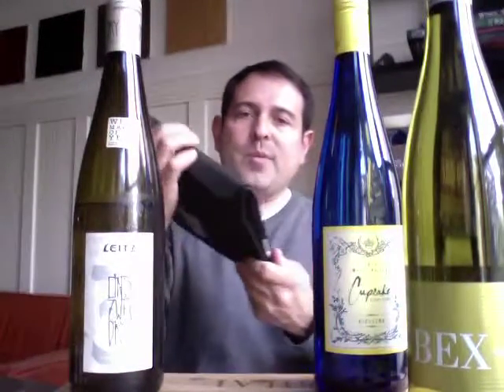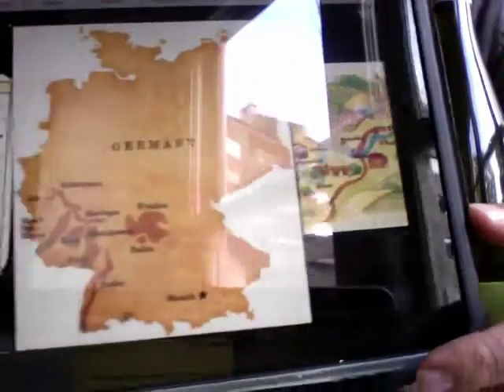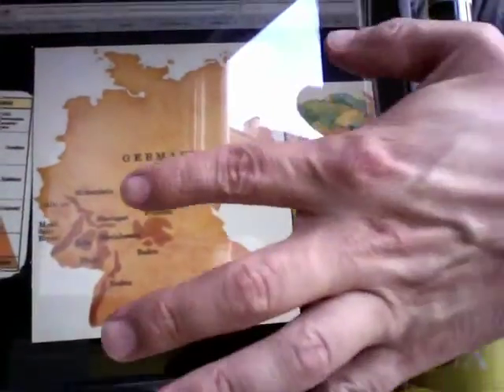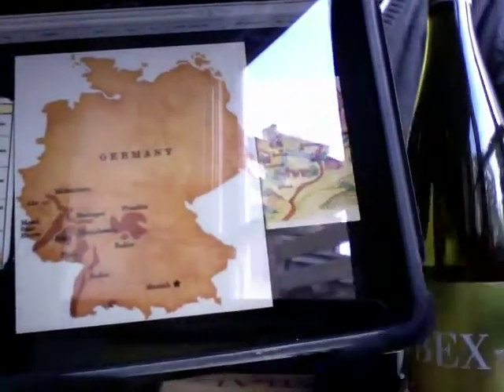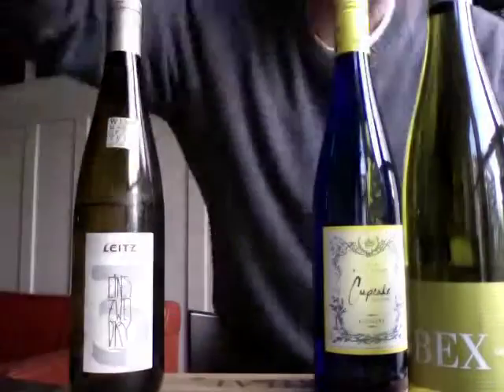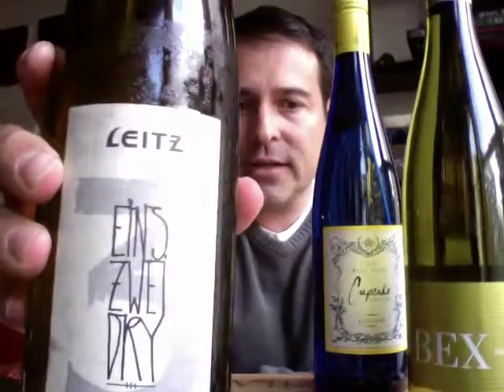German Rieslings - James Melendez